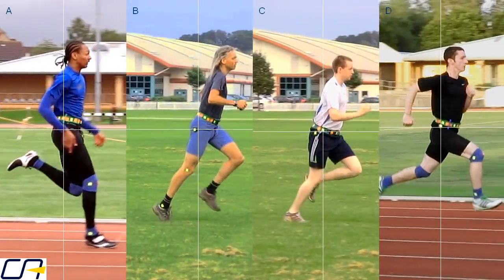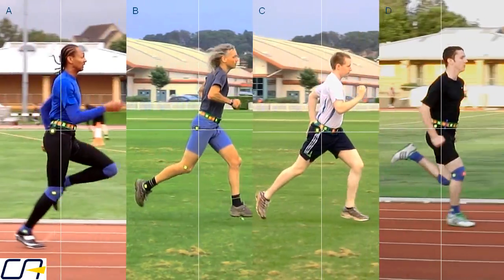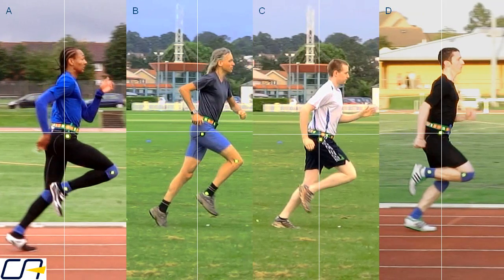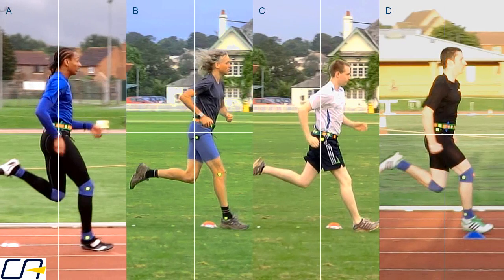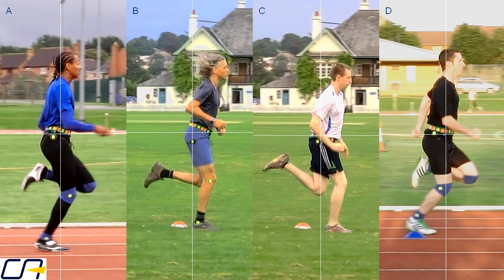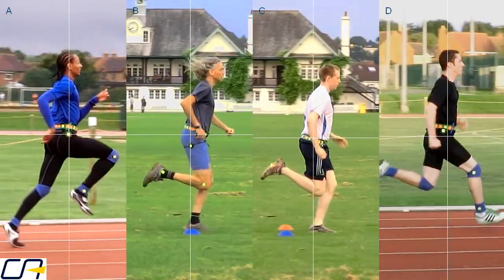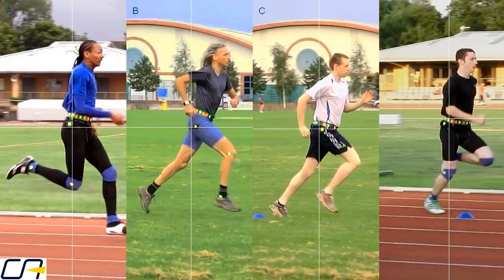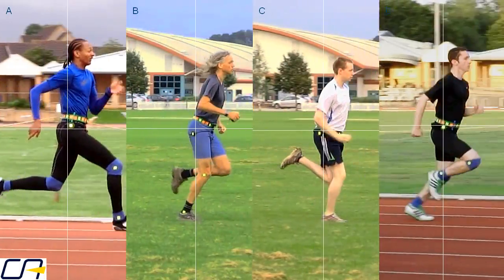Study of Sprinters' and Distance Runners' Leg Action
We use ultra-slow motion to slow the action down 128 times, and compare how sprinters and distance runners plant their feet in detail.  The video shows the importance of high knees and the perils of back kick ('leaving the leg behind').
This affects the use of the hamstrings and glutes (gluteus maximus), and explains why runners can be vulnerable to tight hamstrings.  We all have something to learn from sprints coaches!